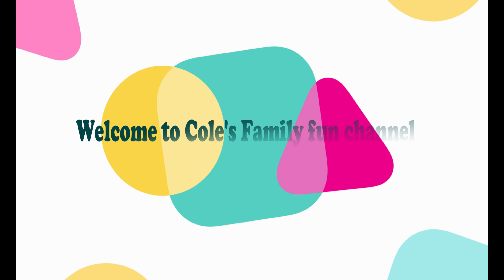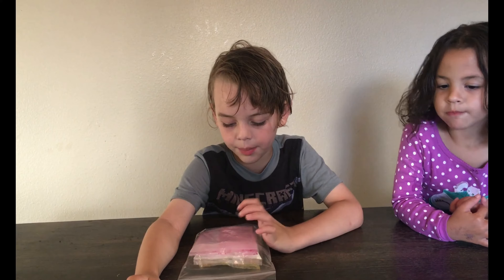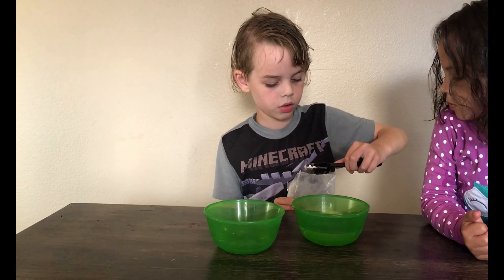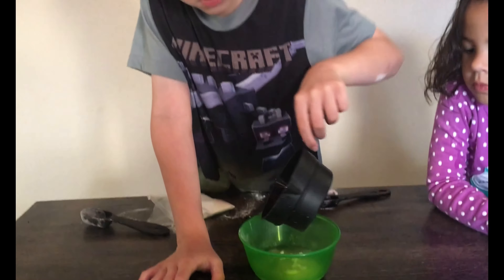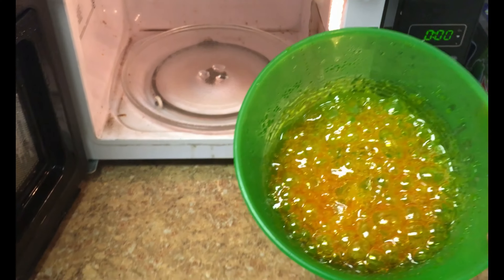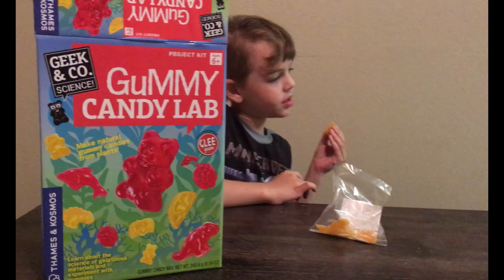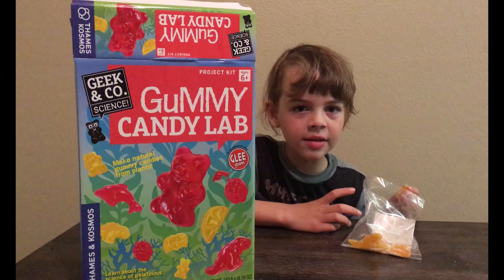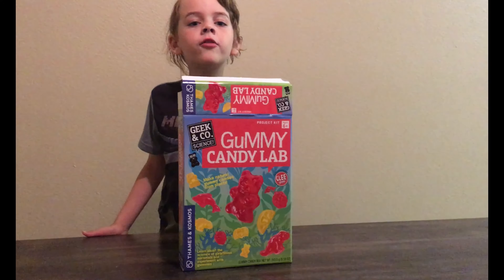Gummy candy lab | kids science project kit |how to make your own gummy candy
cole learns about the science of gelatin materials and experiments with gummies